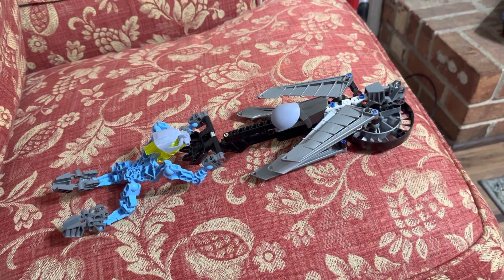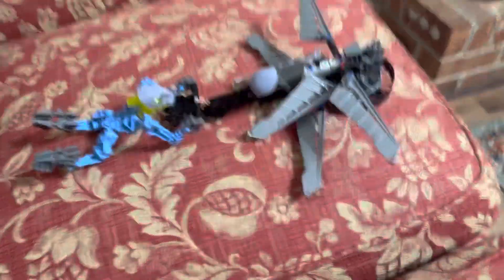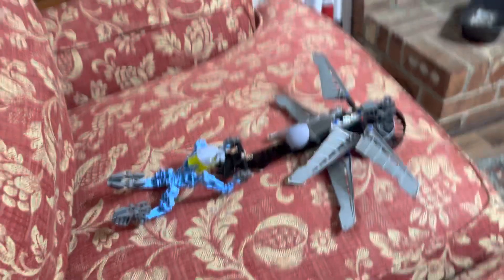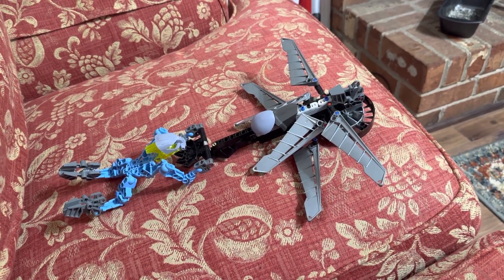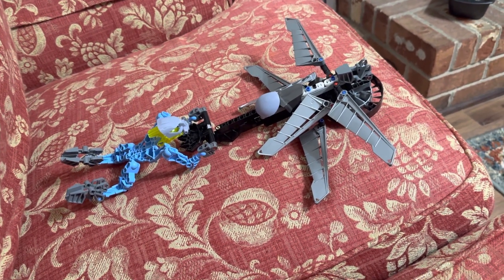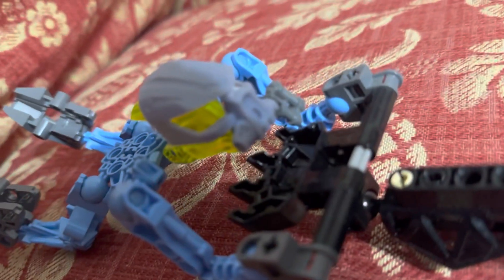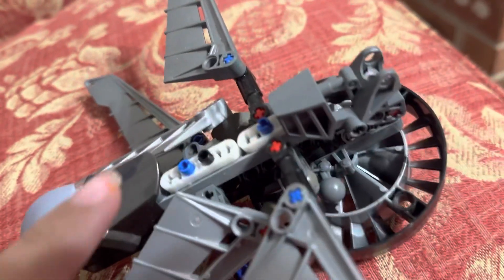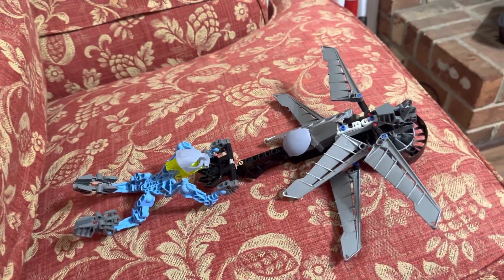Tarakava defense DPV(Diver Propulsion Vehicle) - lego Bionicle MOC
Tomorrow’s my birthday guys XD!!!